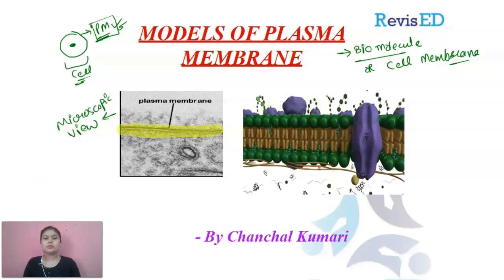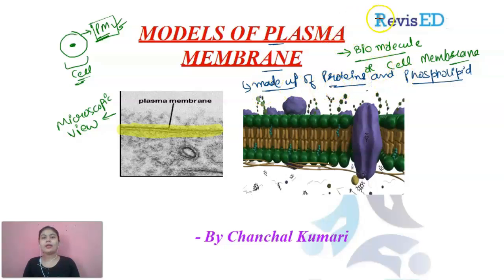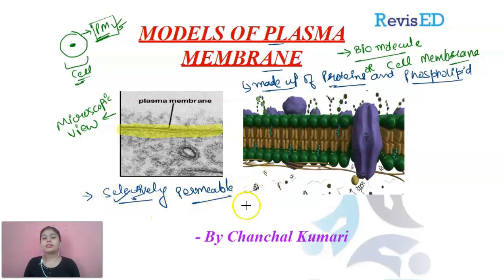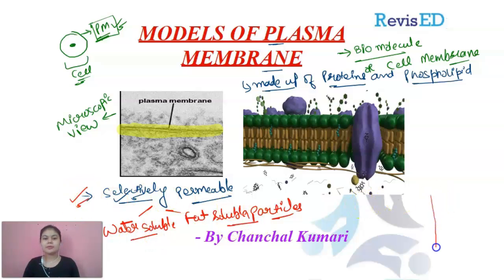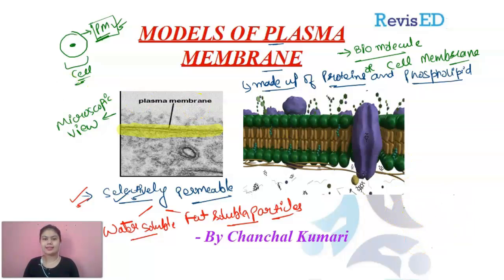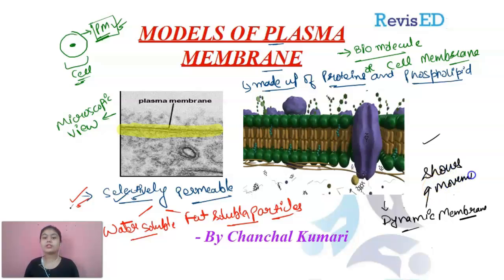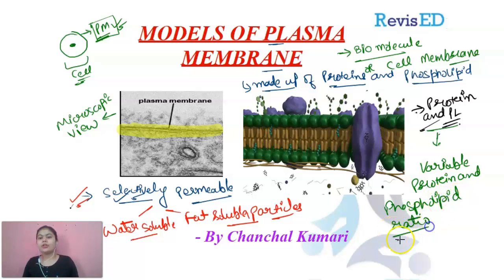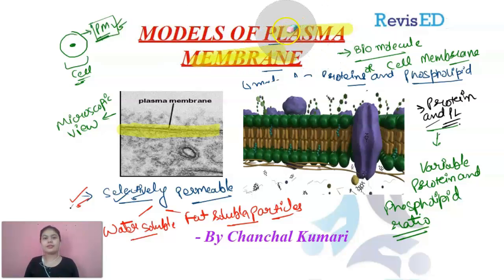Class-11th_(Biology)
Lec-8  cell unit of life

About different shapes pf cell and types of cell part 8  i.e. Models of Plasma membrane